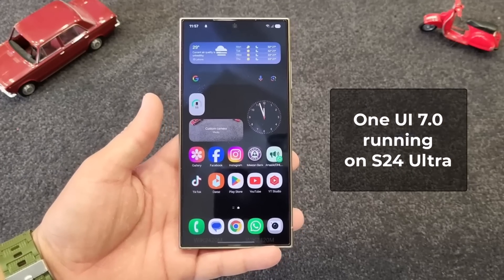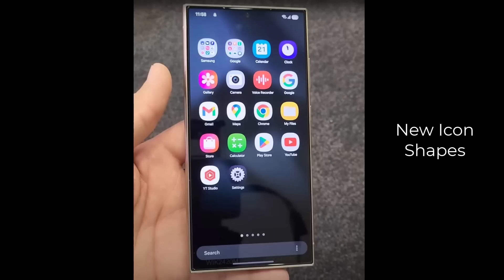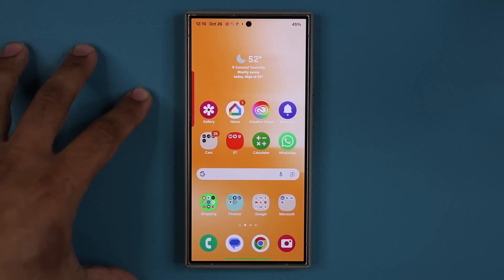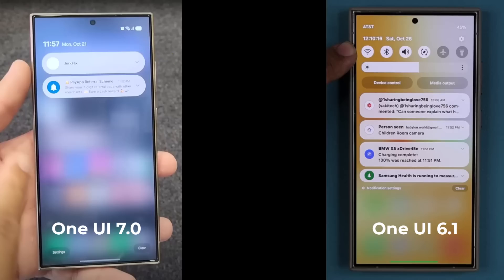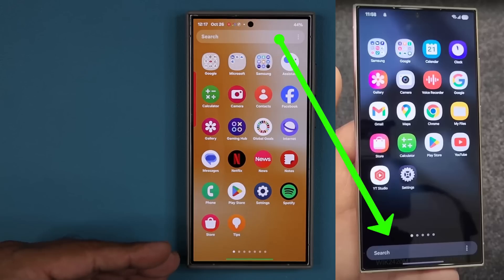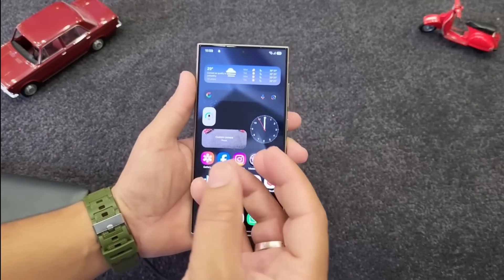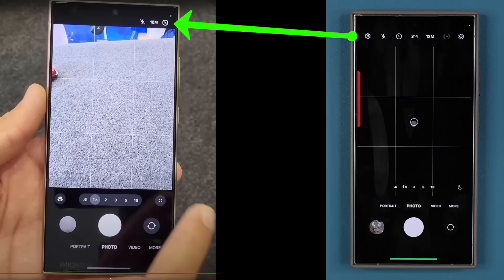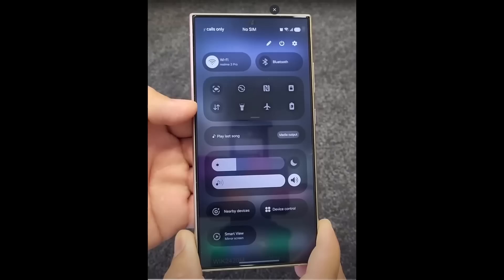One UI 7.0 running on Galaxy S24 Ultra - MAJOR DISSAPOINTMENT (Android 15)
In this video, we will be looking at One UI 7.0 running on S24 Ultra w/ Android 15. There are some changes and I want to compare it to One UI 6.1 and 6.0 to see if there is anything special going on.

Source of clips and photos in this video: @mobilewalabhai4006